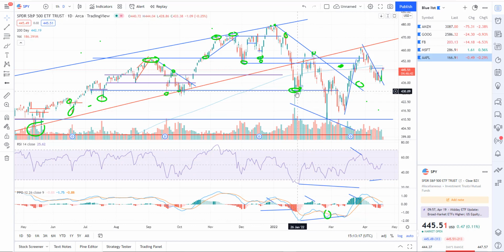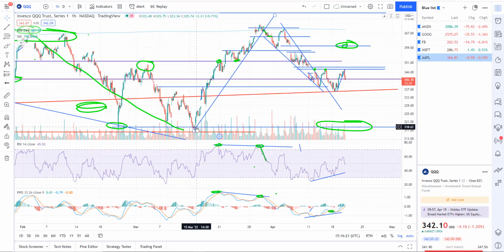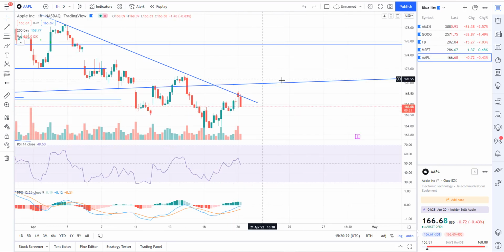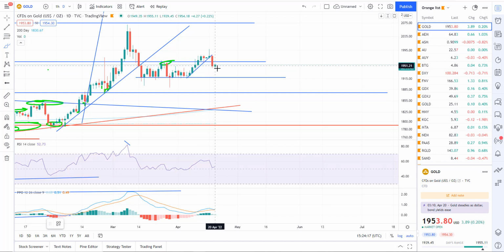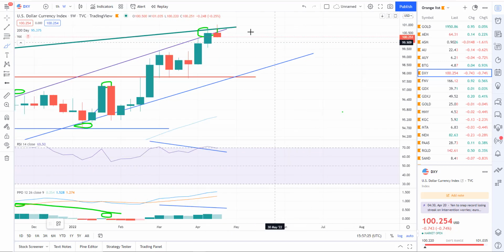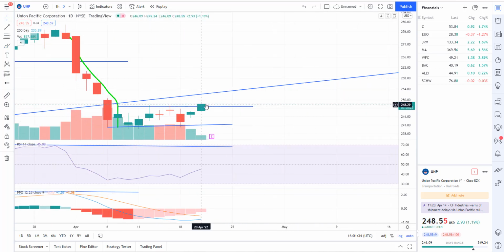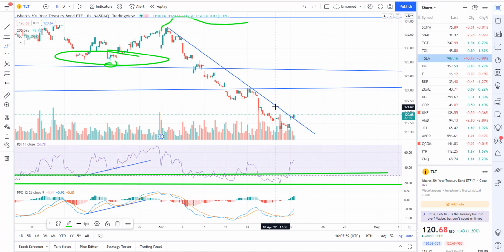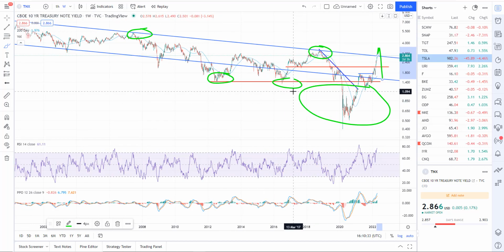Stock market levels to watch today. As we we wait for the market to break. 4-20-2022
Stock market trade ideas and key levels to watch. sell the rips in tech. buy the dips in gold.